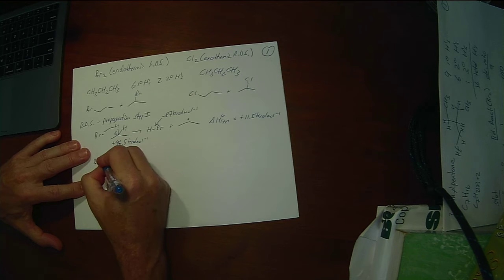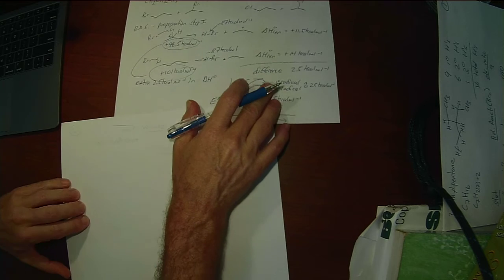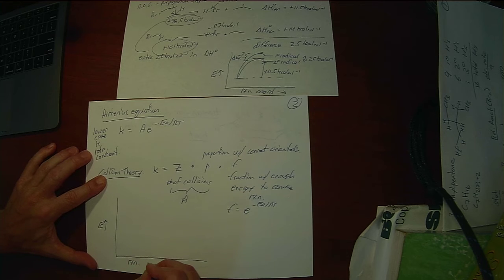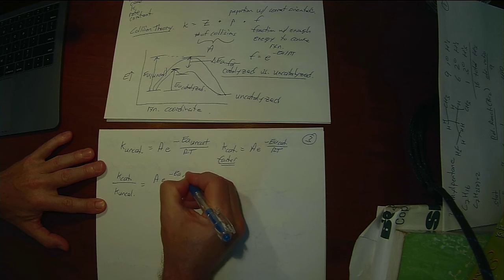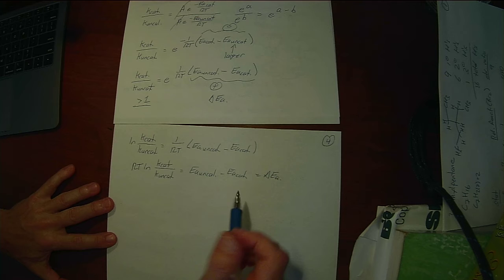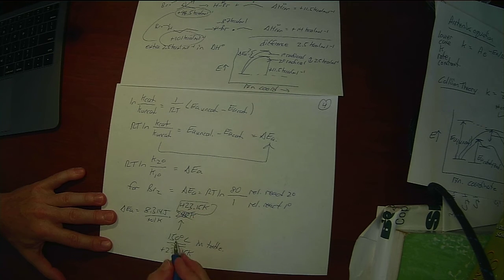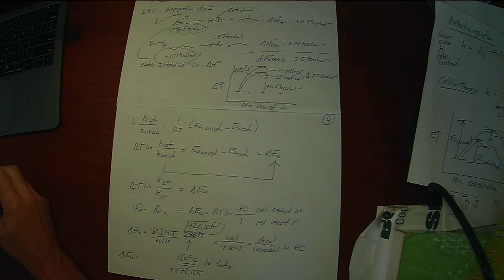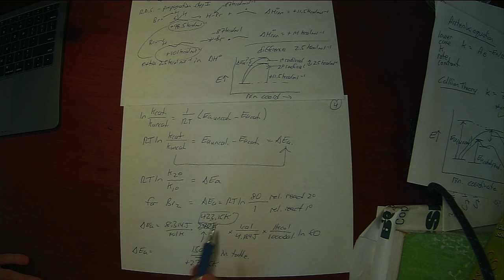Hammond postulate explanation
This video explains why an endothermic rate determining step is associated with a late, product-like transition state and therefore can result in good selectivity, while an exothermic rate determining step, with an early, reactant-like, transition state will have limited selectivity.

There is a derivation of the equation used to calculate the difference in activation energies for two competing pathways if you know the relative rates, and the amount of rate enhancement that will be observed for a given difference in activation energy.